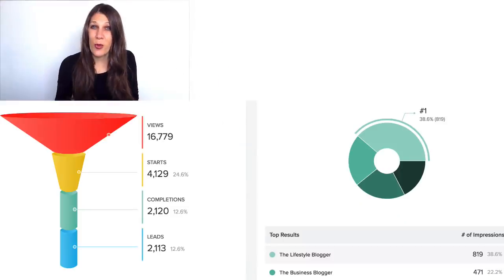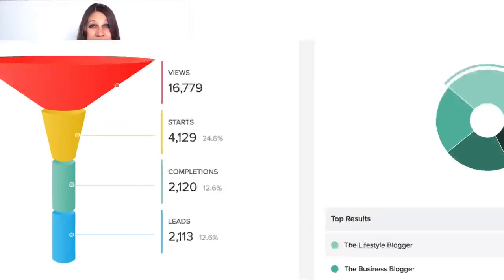What is Marketing Automation (AND Which Tools Are BEST for Small Business!)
Stuck wondering what Marketing Automation actually is and how it can help you grow your small business? Learning the intricacies of the digital business model will help you understand how to leverage the power of social media marketing and email marketing to grow your small business. There is a process that needs to be followed in order to actually get it right, otherwise, small business owners are left scratching their head and wondering what went wrong.

Should You Run a Facebook Ad for your Small Business?

Coaches, Consultants, Experts, Service Providers…

You’ve heard it before…

Take what you know.

Sell it for $2k or more.

Using one Facebook ad, one video, one email sequence.

That’s the formula.

It’s really simple.

But, actually, it’s not that simple.

Easier said than done…

Because you might be thinking,

“What exactly is my offer?”

“Would anyone actually pay $5k for it?”

“That’s what I charge.”

“Well, I think that’s what I should charge.”

“But, nobody’s ever heard of me.”

“I don’t have an email list.”

“I have case studies but they’re not written up yet.”

“I don’t have a video for my business.”

“And syncing the software?”

“Exactly what software should I use?”

“What’s the difference between a Sales Page and my regular website?”

“What if I don’t even have a website yet?”

“Plus, what about ads?”

“I’m clueless!”

“I’m not sure if I can write the perfect email sequence.”

“And I’d rather not do phone calls, either.”

“Hmm…”

“Maybe I’ll buy a course.”

“Or try to find a freelancer to help me.”

(Pause)

I’ve got a better idea.

Hire us to set it all up for you.

ALL.THE.THINGS.

Hi there, I’m Kate!

I worked in marketing for a Fortune 500 company and also for a digital creative agency for 14 years before I started my business.

And yes, I’m serious.

We specialize all the things you need to be successful with online marketing.

We’ll expertly get your message out to the world.

Crafting your offer, your video, your ads, emails, website, landing page, everything.

Just tell me what you want to sell:

- Services
- Coaching
- Consulting
- Courses
- Masterminds
- Retreats
- Seminars
- Digital Products
- Workshops
- Whatever you sell

Then sit back.

We’ll make it happen.

Well we charge a big, fat fee of course.

But if you’re clueless about the digital business model, tech integrations and how to connect online marketing back to revenue for your business, and nothing else has worked…

And you’re sick and tired of trying to do ALL.THE.THINGS.

Maybe it’s time to outsource the entire scope of the project to an expert with an unparalleled commitment to serving your needs.

That’s us!

Here’s my best advice for Small Business Owners: Start with a full digital audit.

We’ll review your project and your goals, and then provide written, step-by-step Action Plan tailored to your business model to help you get you where you’re going. You can implement the plan yourself, hire us to do it for you, or seek out freelance services yourself using Upwork, Fiverr, or Bark.

When you have a written plan, you’ll know exactly what you need to do, and perhaps most importantly, how to communicate it properly in the right ‘industry lingo’ so that you, someone on your team, or a hired freelancer can get it done quickly and efficiently.